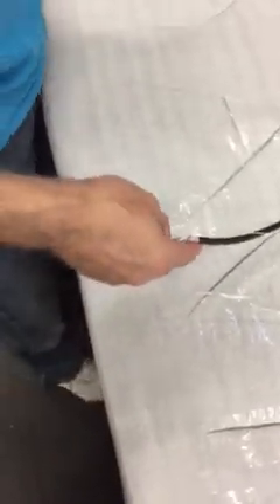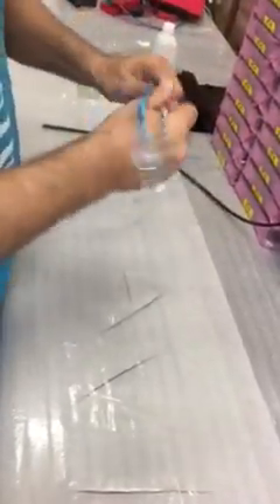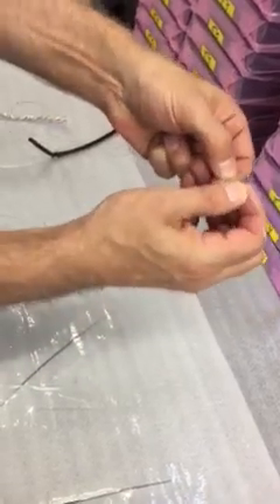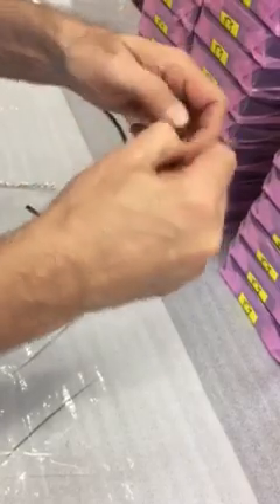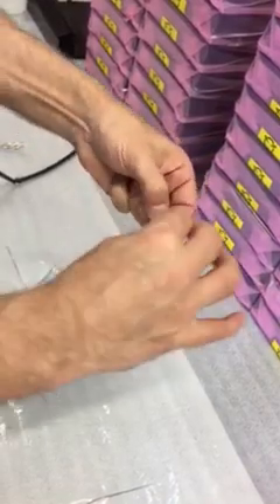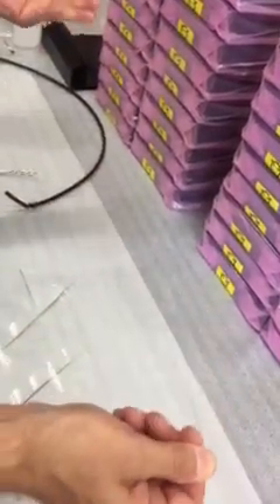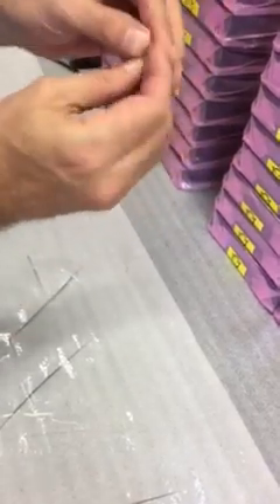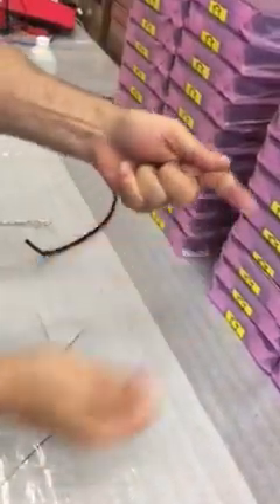RF Armor Cable Drain Wire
RF Armor Cable Drain wire does not break for me so easily?